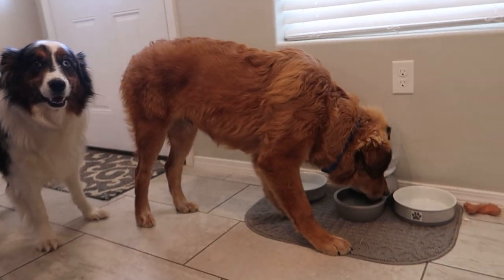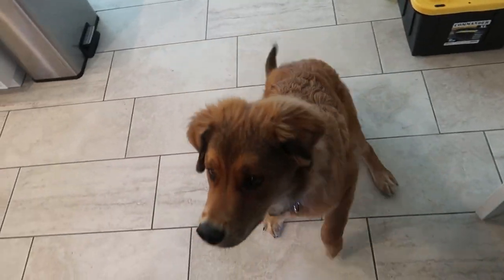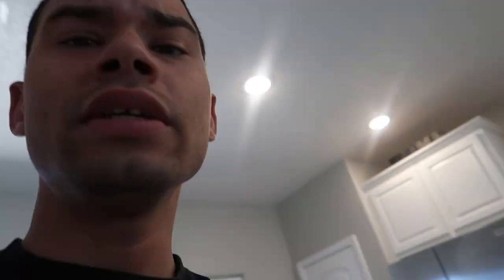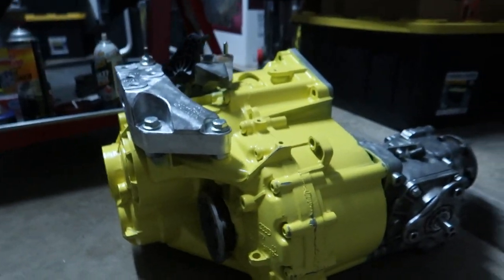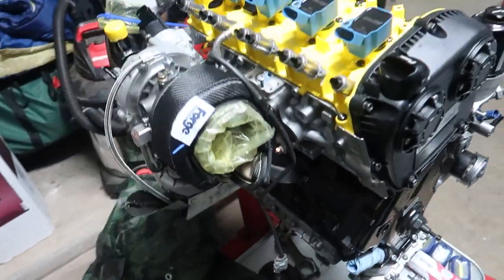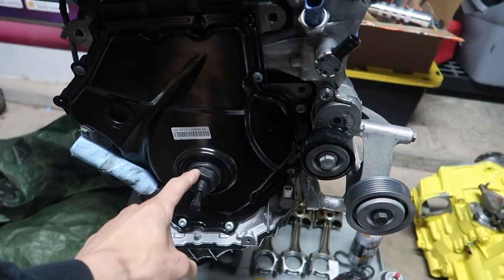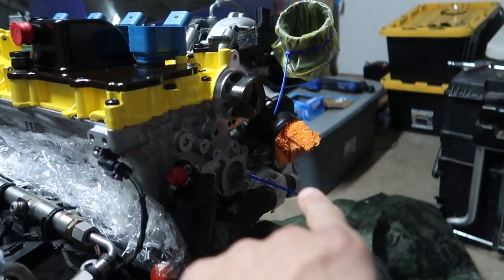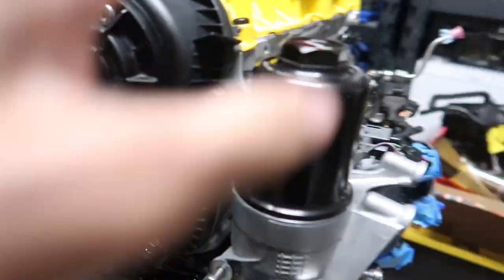Intro to reassembly!! | MK7 Golf R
MERCHHHHHHH:
Brycejordanproductions.com

Instagram.com/Br32yce